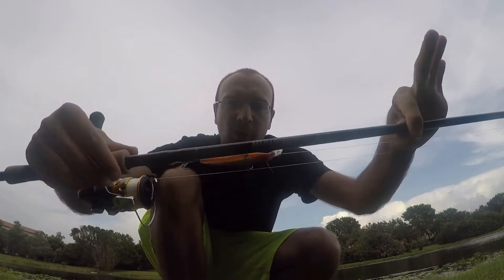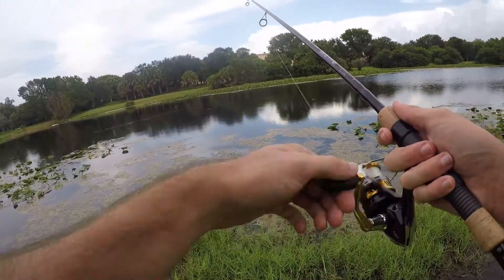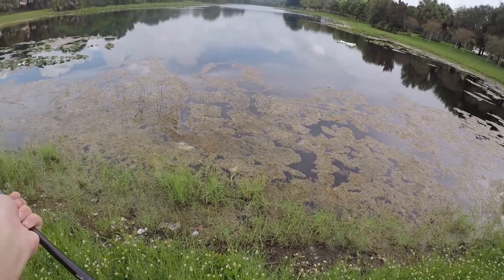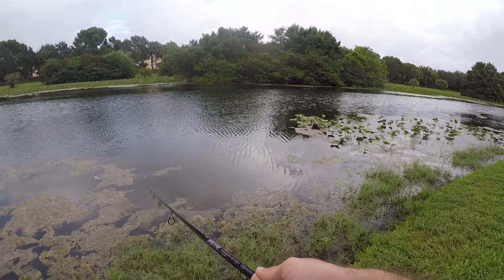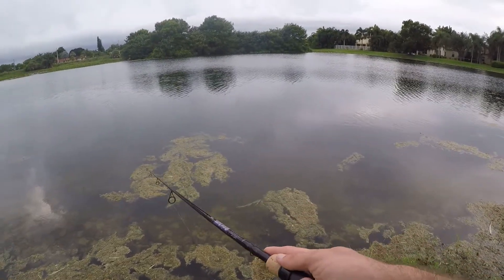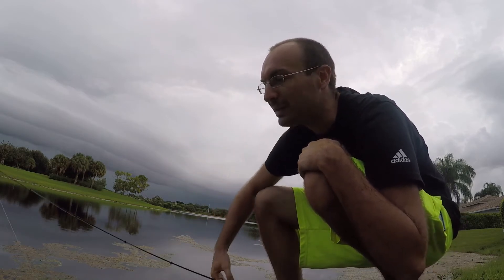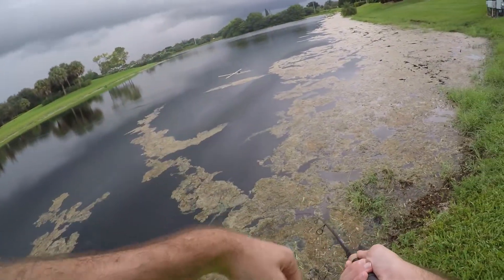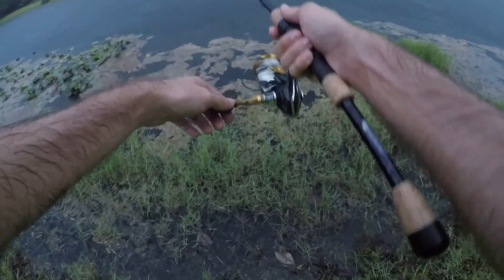Sunday Evening Largemouth Fishing with the St. Croix Mojo Bass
Only had about an hour and a half to fish a local lake. Threw around a Rapala X-Rap and a Nikko hellgrammite on a St. Croix Mojo Bass rod hoping for some largemouth bass. It was a slow day with the Xrap, but I managed to pick up two fish on it. I was only able to fish the hellgrammite for less than 20 minutes, but I managed a third fish and missed several more hits. Overall not a bad way to spend a Sunday evening.

St. Croix Mojo Bass Medium Fast 7'1" Spinning Rod
Shimano Sahara 2500
Berkley XT 10 Pound Mono
Rapala Xrap 8
Nikko Hellgrammite
Jig Head 1/8oz